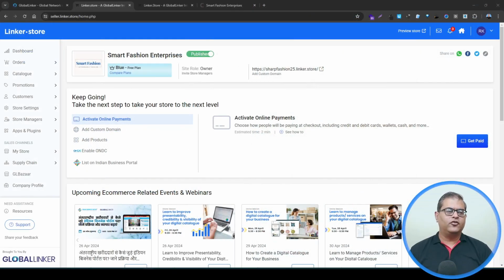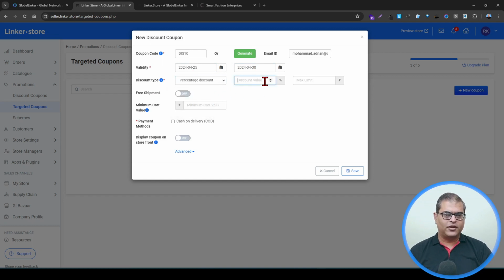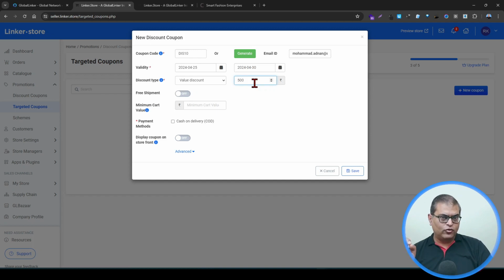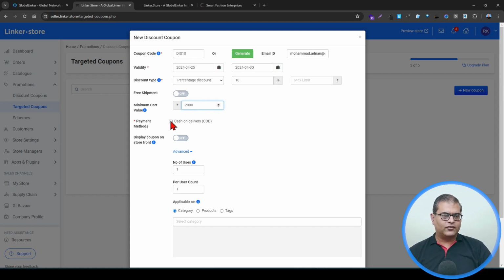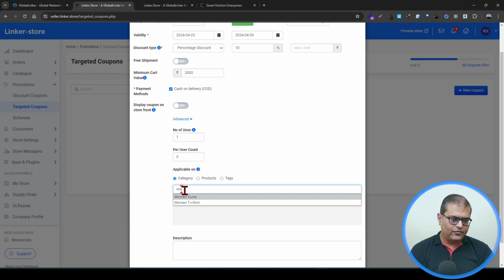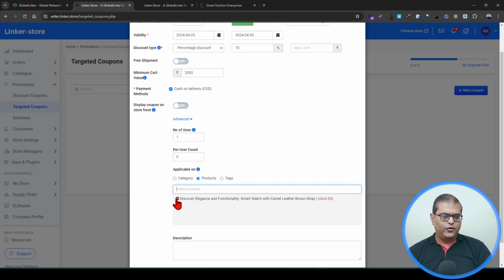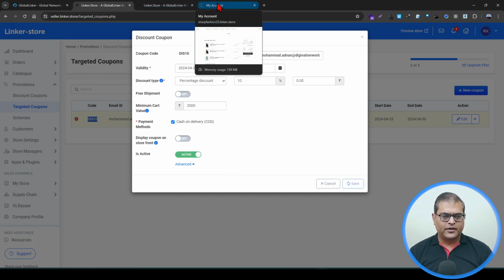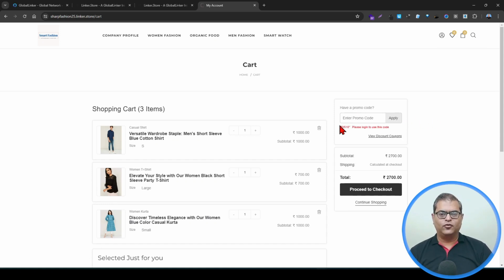Easy Tutorial on Creating Targeted Discount Coupons on Your Digital Catalogue on Linker Store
Want to reward your most loyal customers or target specific demographics?  This video unlocks the power of personalized coupons in Linker Store!  We'll guide you through a step-by-step process for creating targeted discount coupons  exclusively for chosen individuals within your digital catalog.

Imagine sending a special birthday offer or a discount for a past purchase - it's all possible with Linker Store!  Learn how to define recipient criteria, set discount details, and craft a personalized message that drives engagement.

By the end of this video, you'll be a pro at creating targeted discount coupons - a powerful tool for boosting customer loyalty and increasing sales.